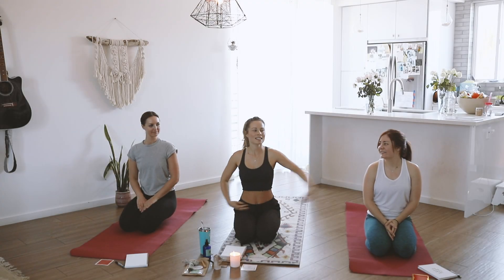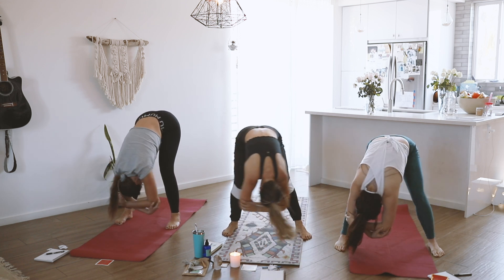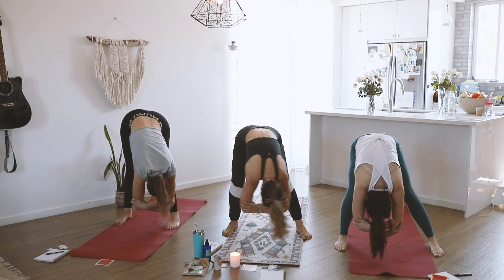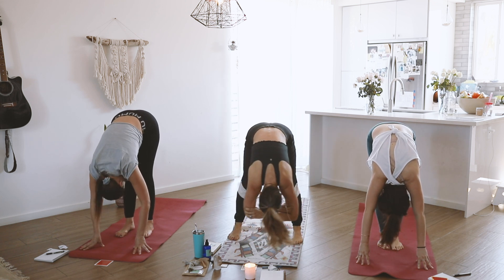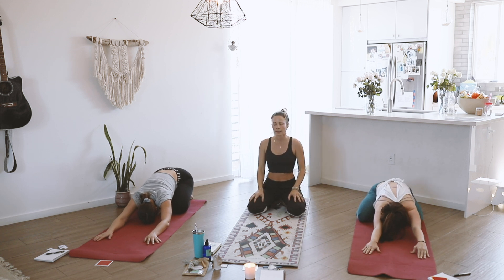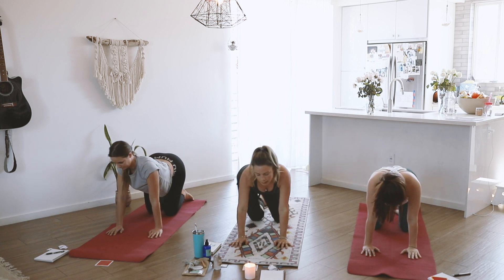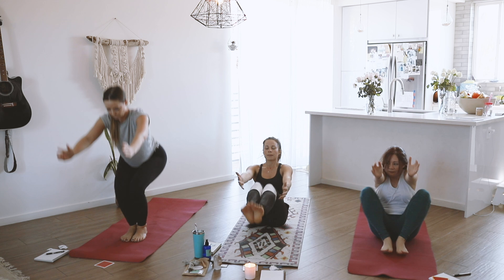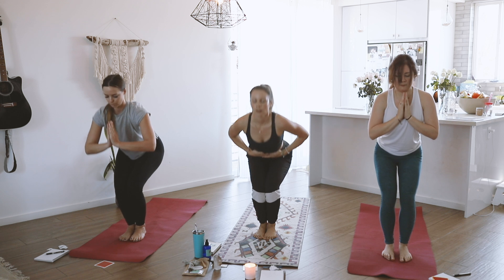Get Out Of Your Head Yoga Flow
A 15 min. HITT Vinayasa Flow for when you’re stuck in your head and need to release stagnant energy throughout your body. HITT Vinayasa is the best way to get the most out of a workout in a short amount of time and can be done anywhere - all you need is a yoga mat!

Using grounding poses, strength poses, core work and hip openers we’ll channel the energy you need get back into your body and out of your head! Channel the energy you need to get through the rest of your day and tackle all your need to get done. Bookmark this video whenever you need to release any stuck or pent up negative energy in your body and LET IT GO!